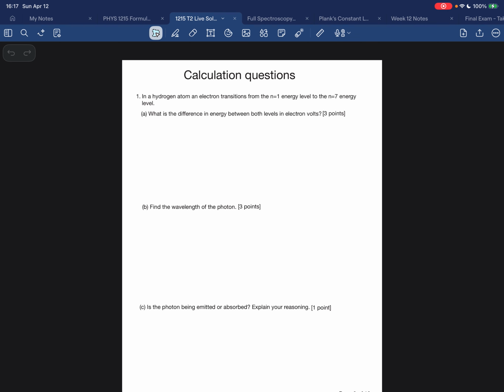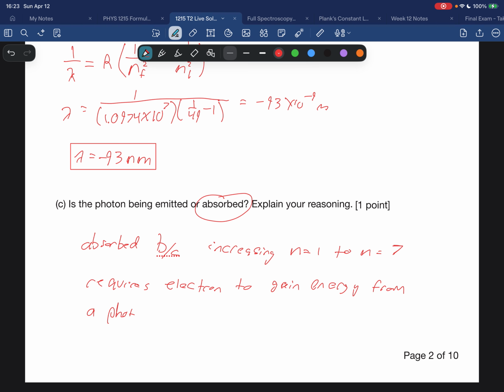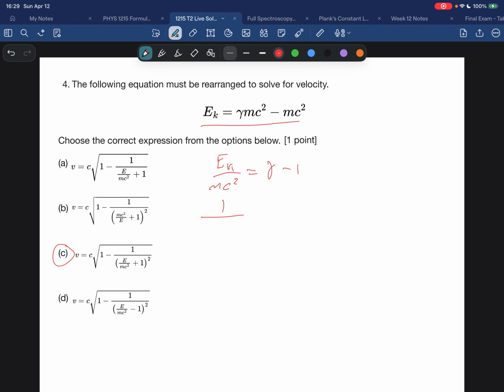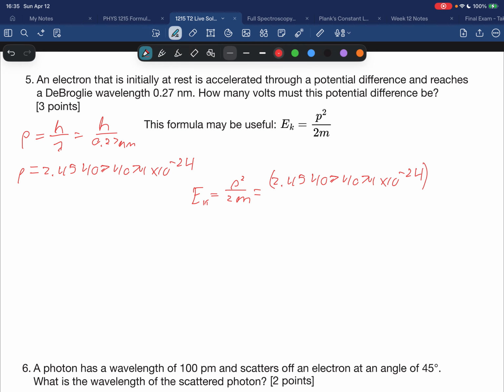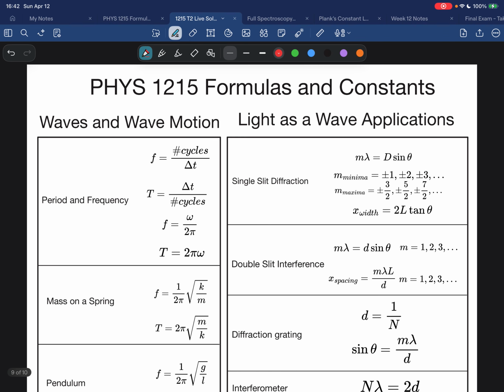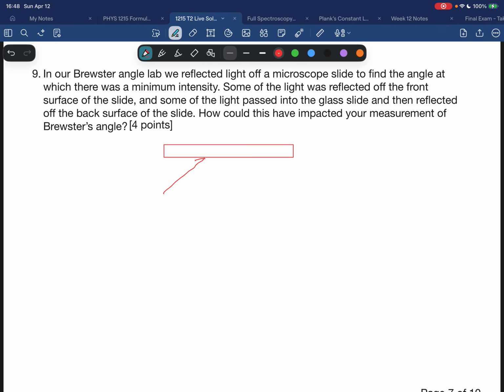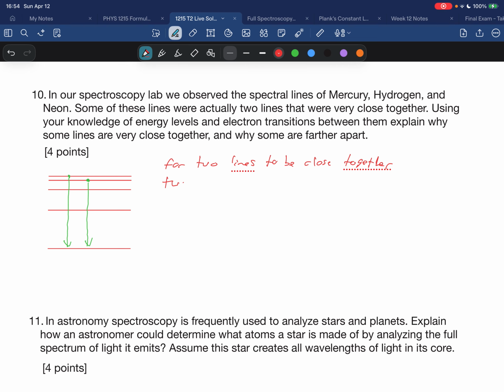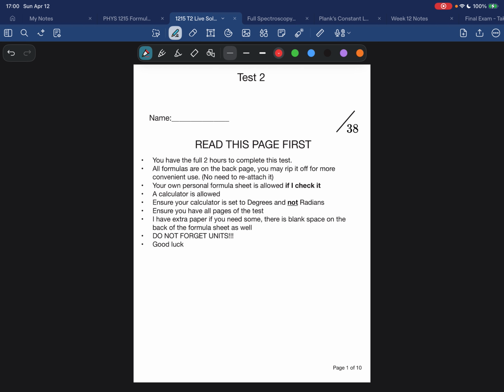PHYS 1215 T2 Solutions